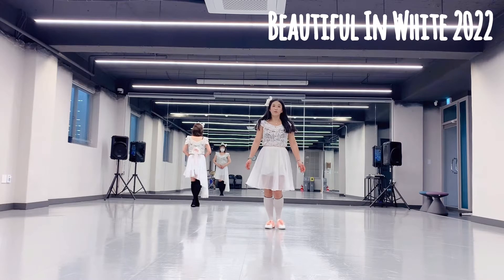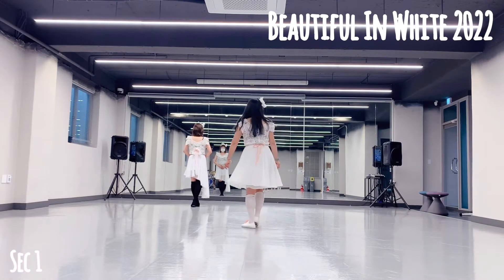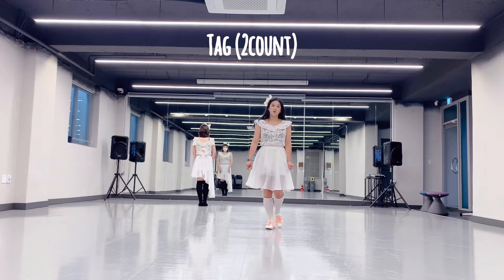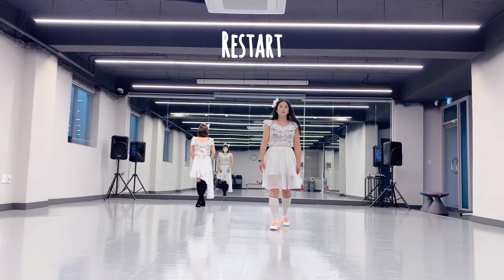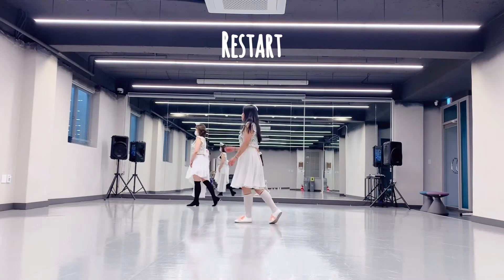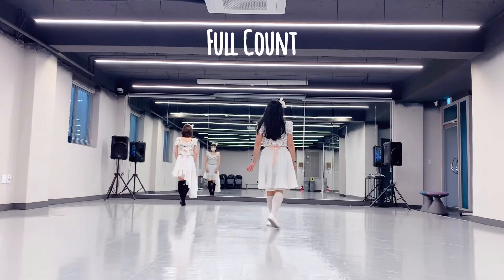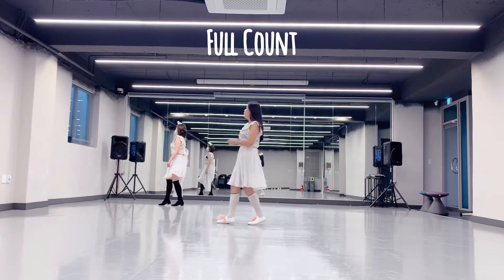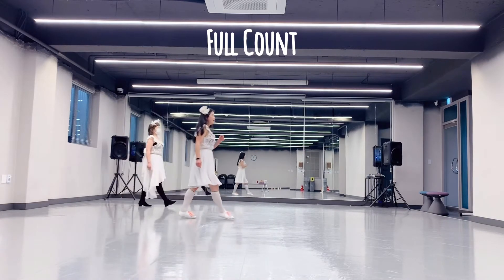Beautiful in White💍 2022 Line Dance🎄💕Count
Beautiful in White 2022🎄💕💃🏻

Count: 32 count
Wall: 4 wall
Level: improver NC2S
Choreographer: Theo Seto Sundoro(INA) & Anne Bax(INA)-January 2022

2 Tag ,1 Restart
Tag (2 count)-after 1wall & 4 wall
Restart- on 3 wall after 8 count

0:00 intro
0:09 teach
0:26 sec1
0:34 sec2
0:42 sec3
0:49 sec4
0:58 tag
1:17 restart
1:45 full count

Stepsheets

dance by:Stin, B.B

(사)라인댄스퀸코리아협회 원주지부장(중남부)🇰🇷
강원 원주 영상반 문의,자격증 문의(시니어,2급,1급),동호회 문의
Linedancequeen Korea Wonju
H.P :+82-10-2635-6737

Support me😍
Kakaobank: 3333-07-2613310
kim myung hee

-Medpro Inc.
-JR corporations
-NC care Inc.